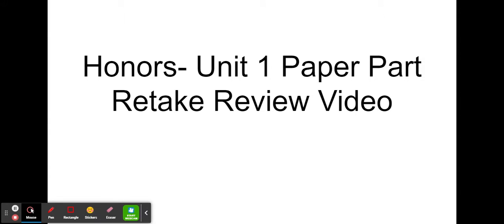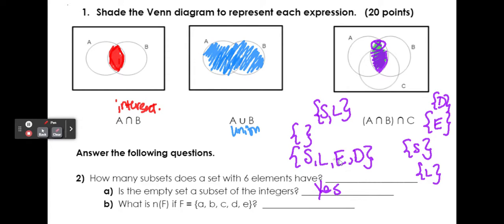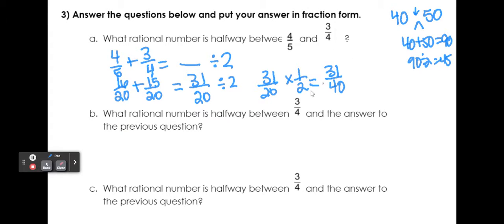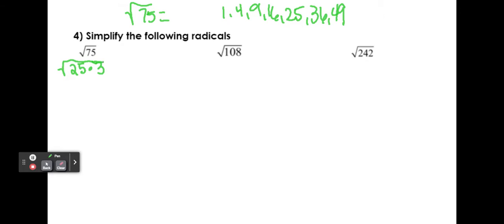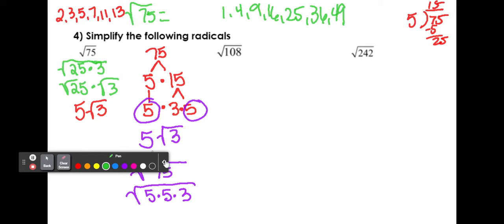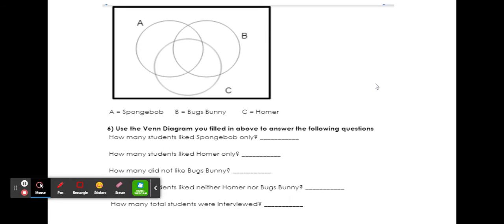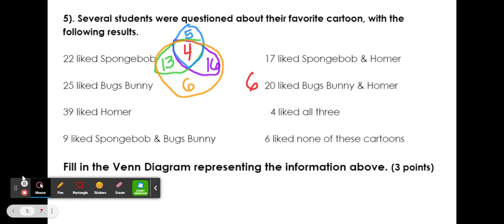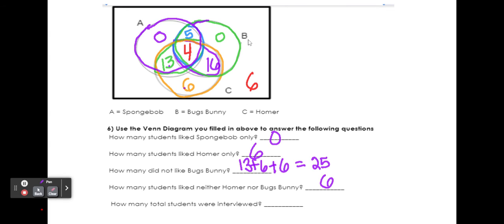Math 7 HN- Unit 1 Paper Part Retake Review Video - Google Slides